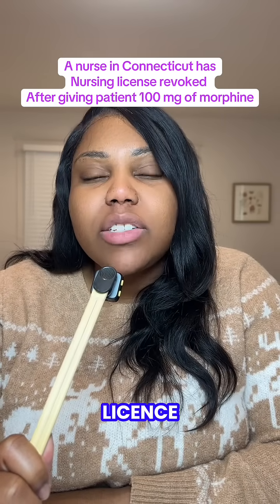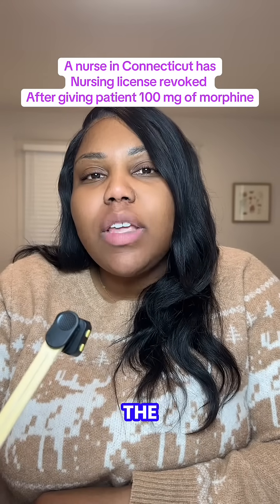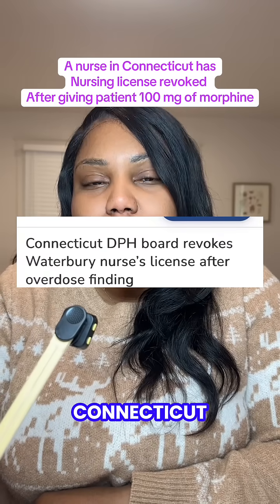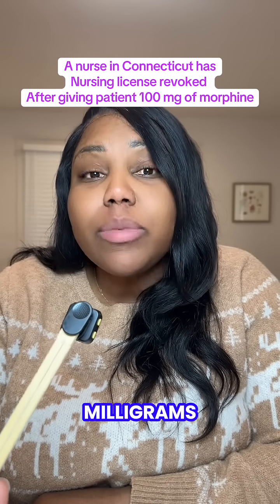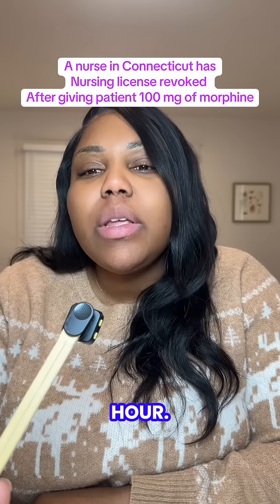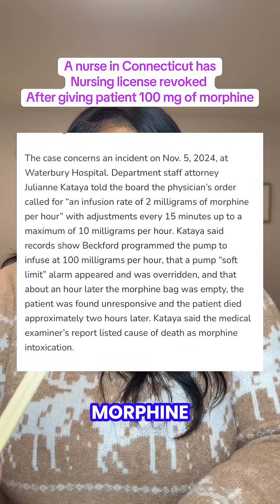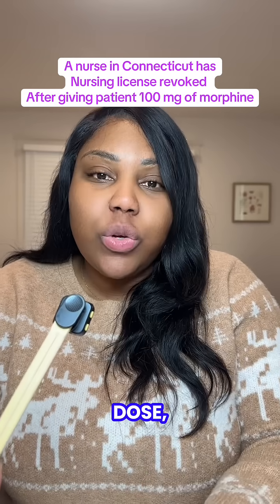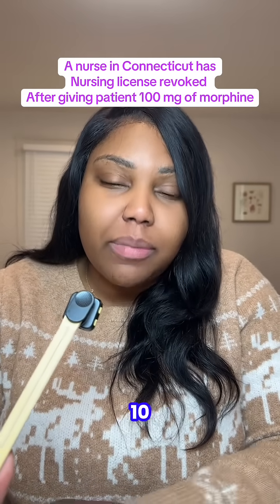Dosage calculation is critically important in healthcare because it is a foundational skill for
Dosage calculation is critically important in healthcare because it is a foundational skill for ensuring patient safety. The ability to accurately calculate medication dosages is essential for effective treatment and directly prevents serious, potentially fatal, medication errors. If you are struggling with dosage calculation check out.ABlessedRN